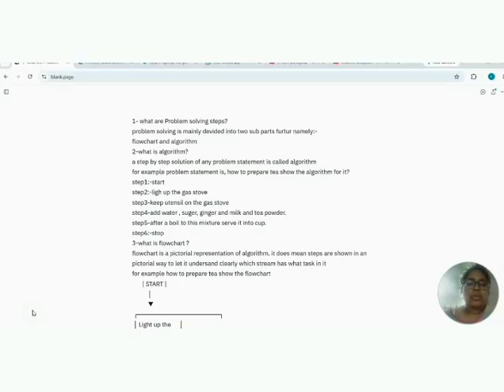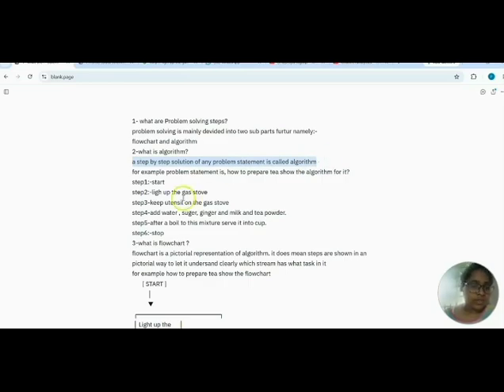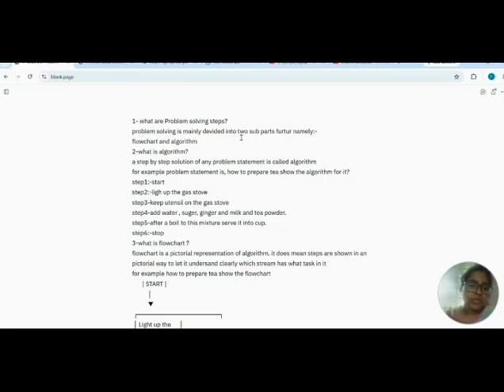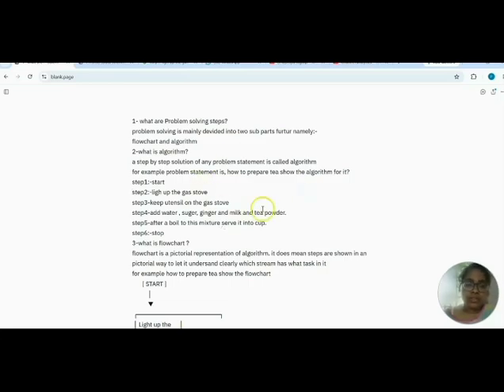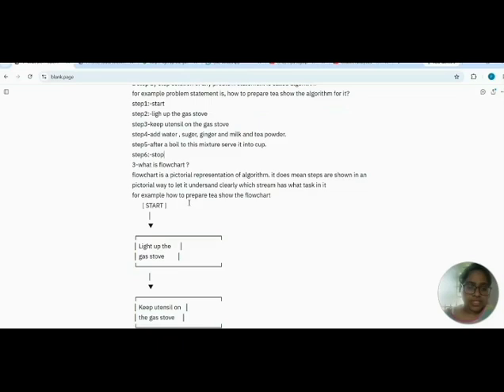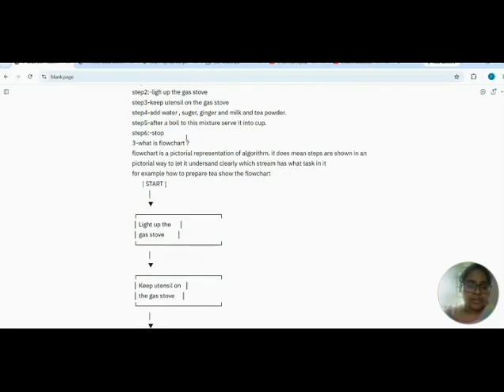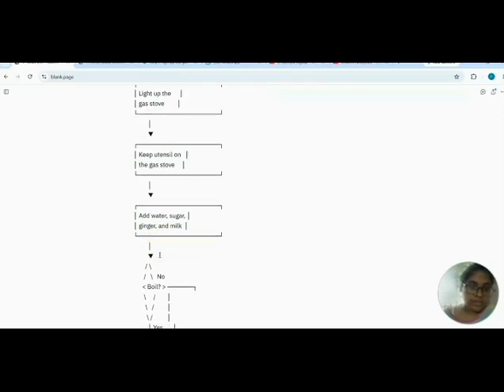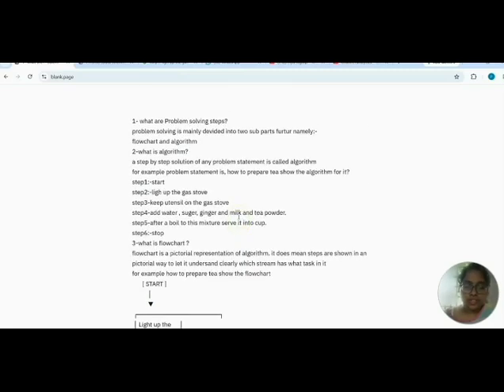July 23, 2026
what are problem solving steps and what is algorithm and flowchart